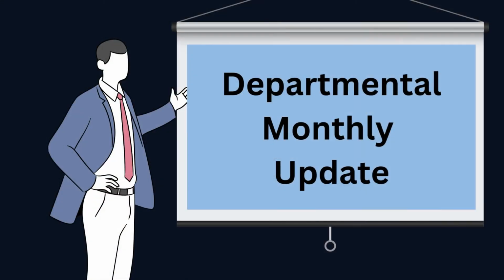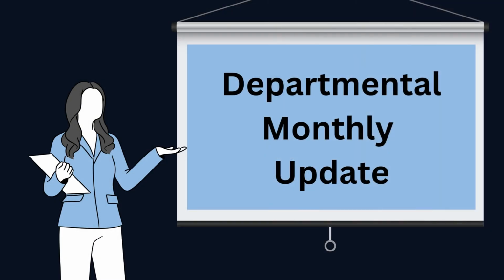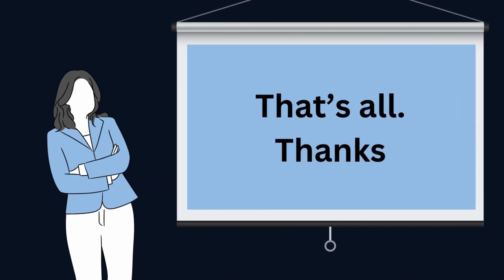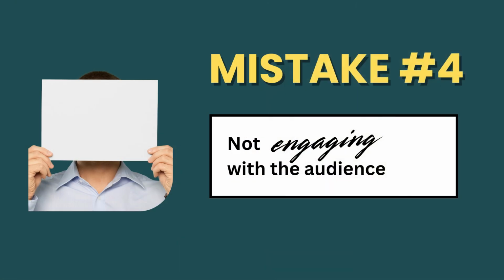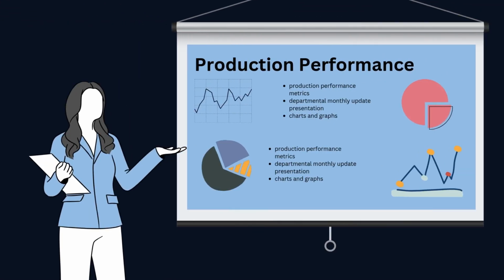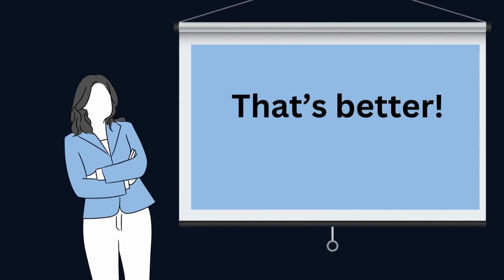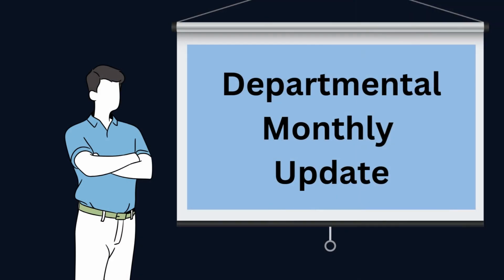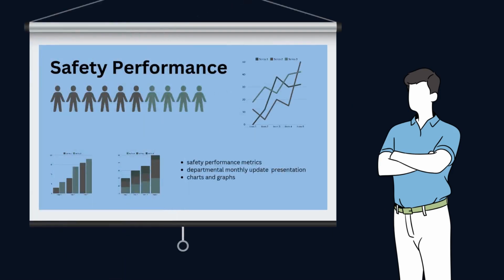Are you making these 5 critical mistakes in your English technical presentations?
Unlock your presentation success! Discover the 5 most common technical presentation mistakes that hold professionals back - from racing through content to missing crucial business value.

Learn practical solutions for confident, impactful technical presentations that engage your audience and showcase your expertise.

Perfect for non-native English speakers in technical roles.

🎯 In this video:
Master presentation pacing
Structure information effectively
Simplify complex language
Boost audience engagement
Deliver real business value